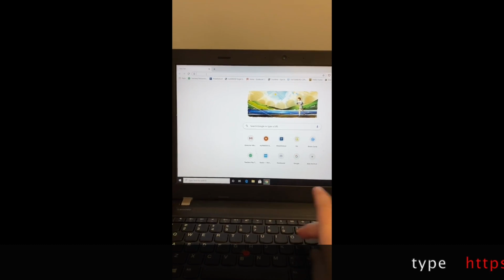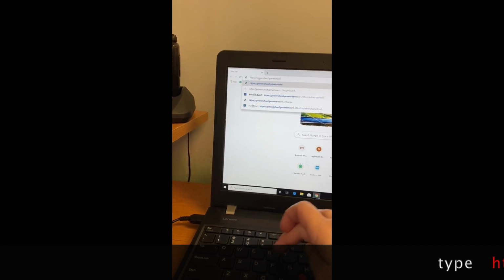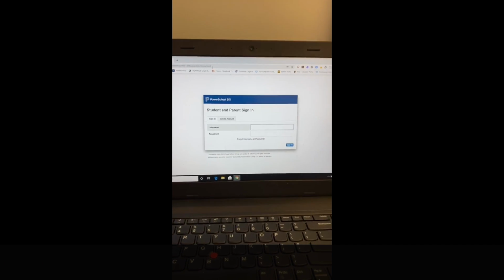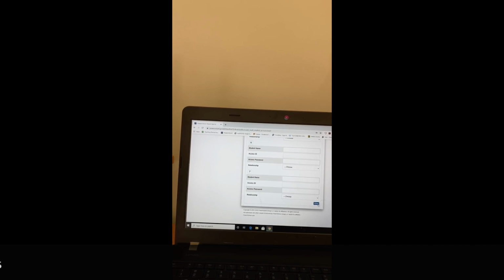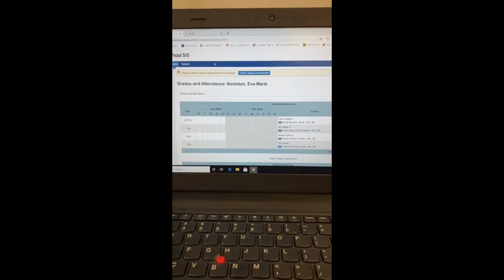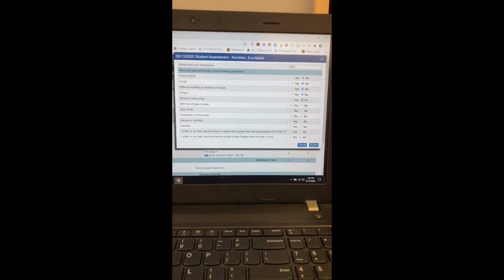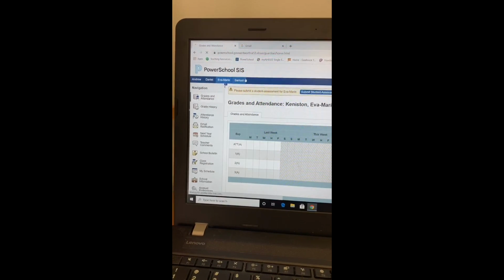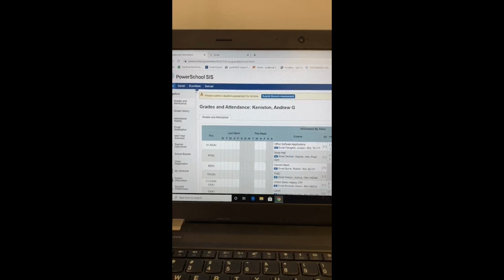PowerSchool Health Assessment Login Tutorial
A how to video to help grown ups log into PowerSchool and fill out the daily health assessment for their student(s)